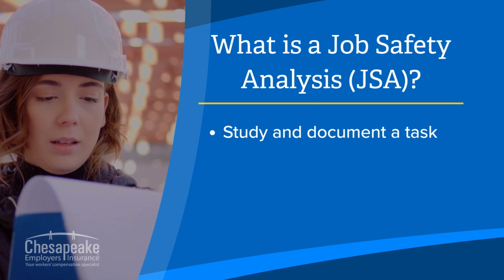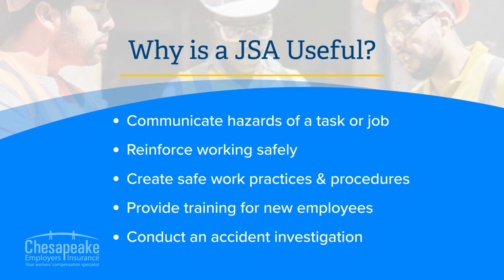Importance of Conducting a Job Safety Analysis (JSA) Part 1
Identifying and developing safe job procedures can help you create a safer work environment for your employees. You can do this by conducting a Job Safety Analysis, also known as a JSA.

This is Part 1 of a 2-part video series. Both videos are available in Spanish.